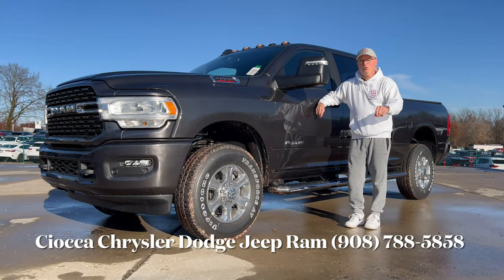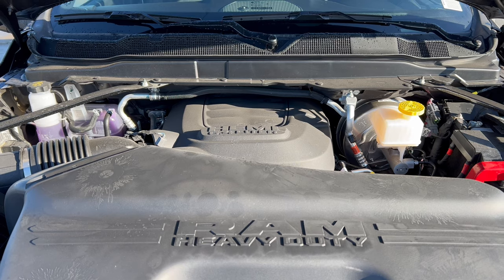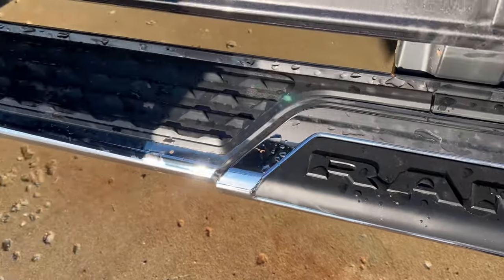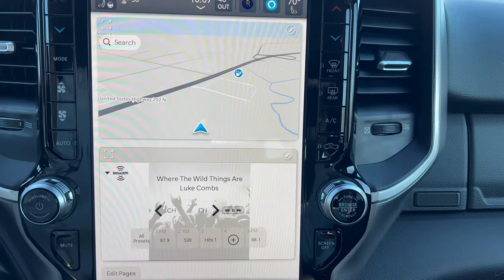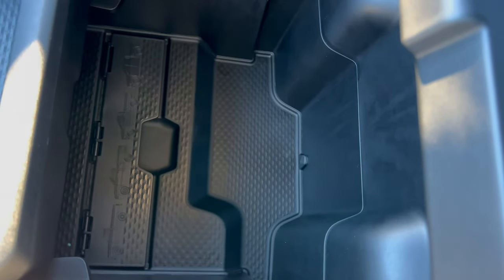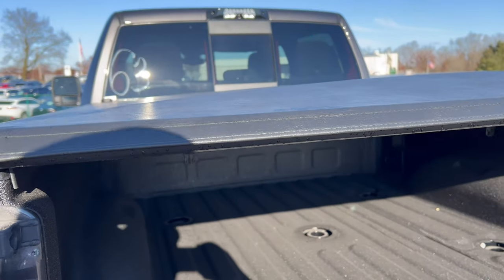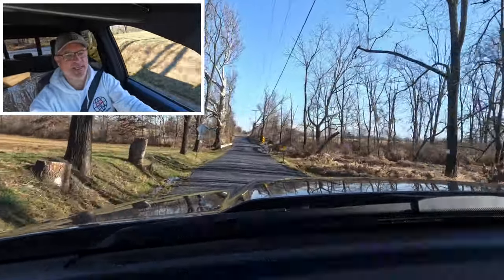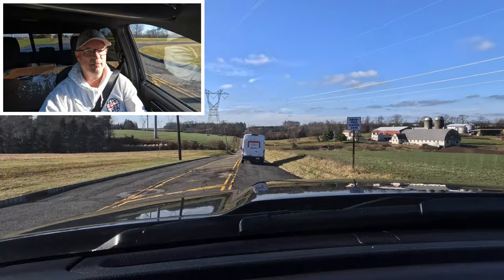2024 Ram 2500 Big Horn Crew Cab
The heavy duty pickup truck to buy?

Thank you to Ciocca Car and Truck Country of Flemington for allowing the channel access to this vehicle for review.

Ciocca Car and Truck Country of Flemington
Ciocca Chrysler Dodge Jeep Ram of Flemington